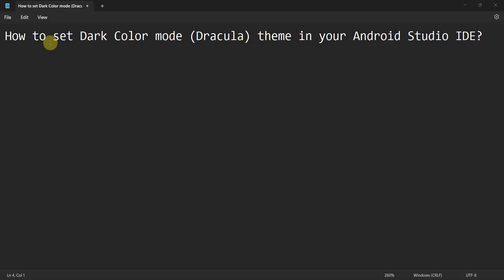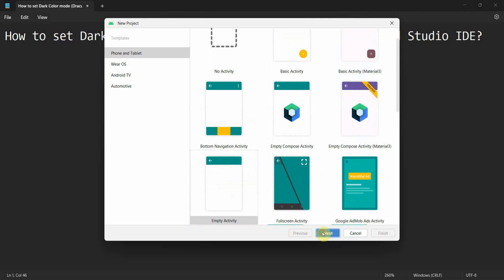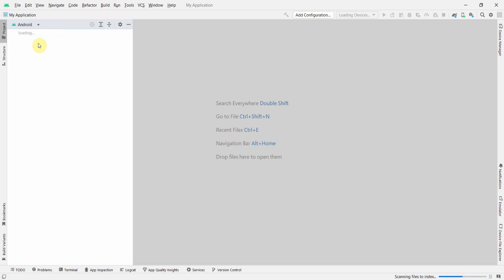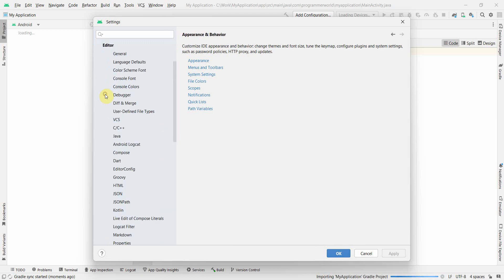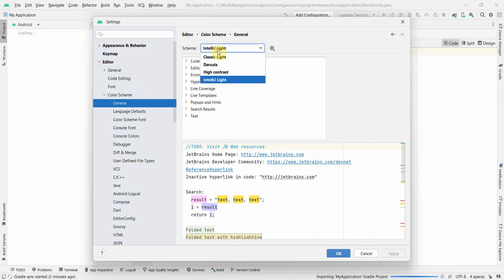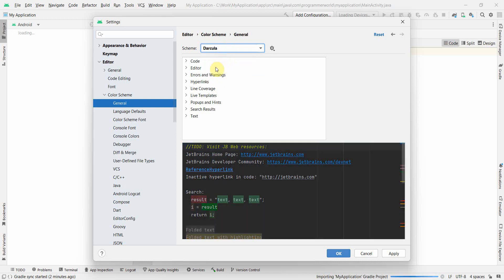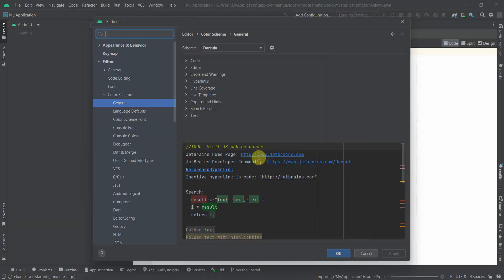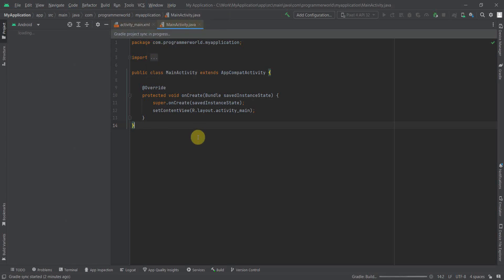How to set Dark mode Color scheme (Dracula) theme in your Android Studio IDE?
This video shows the steps to enable dark mode color scheme (Dracula theme) in your Android Studio development environment (IDE)